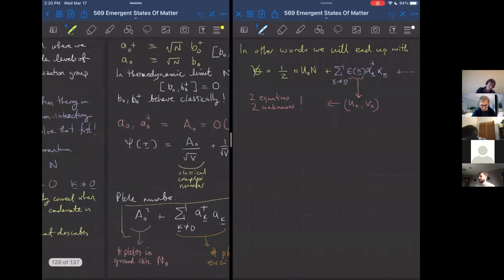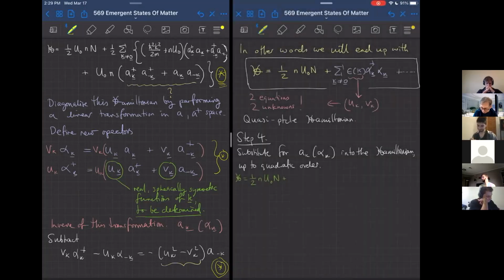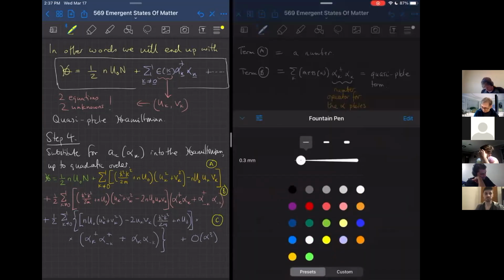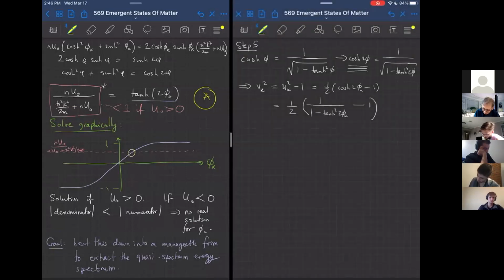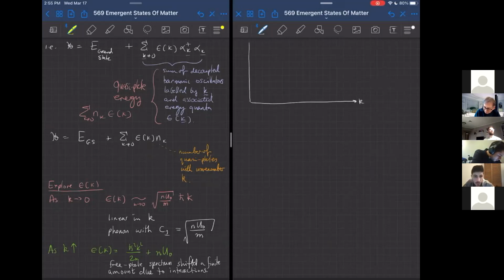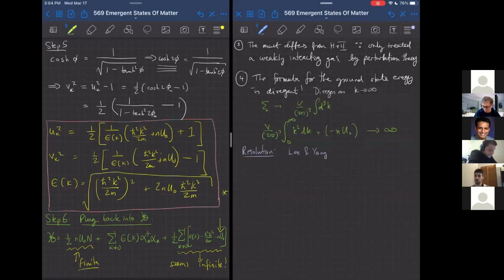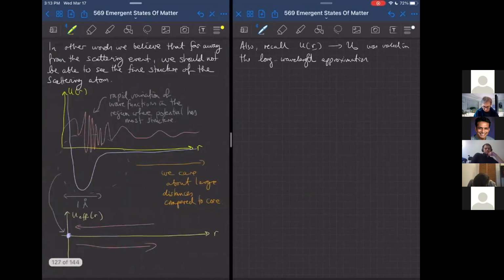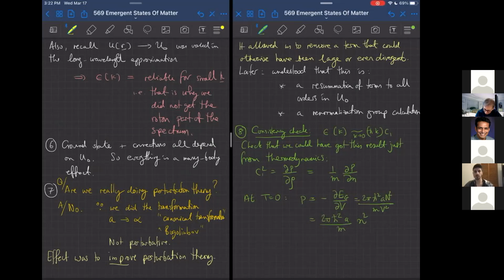Lecture 14 569 ESM Wed March 17 2021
06:40 Quasi-particle Hamiltonian
17:00 Second constraint on u's and v's to remove the anomalous term
20:19 Graphical solution of constraint equation
33:00 Calculation of quasi-particle energy spectrum and phonon branch
38:20 Comments on Bogoliubov transformation
49:35 Regime of validity
59:54 Consistency check of speed of sound calculation from thermodynamics